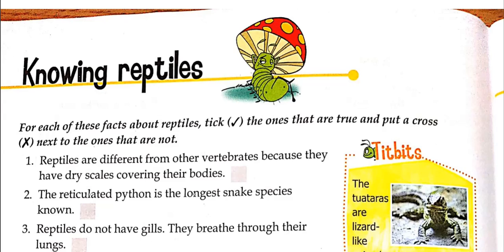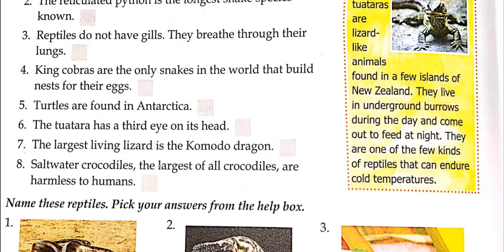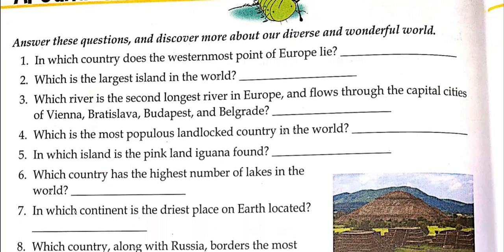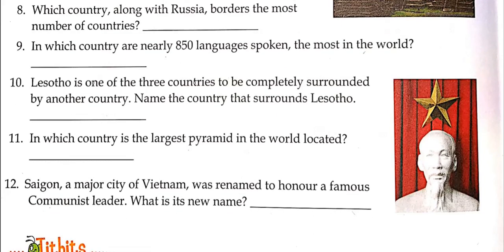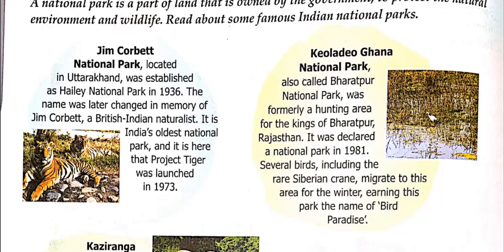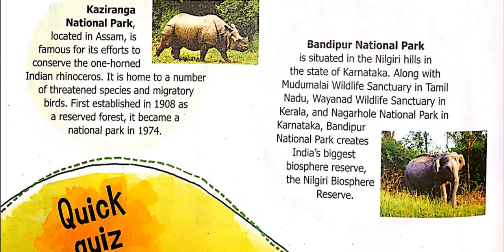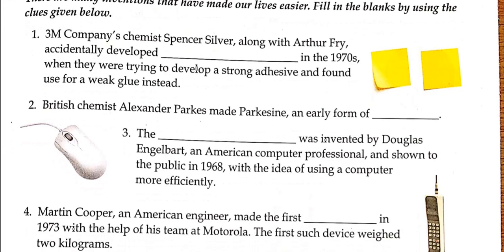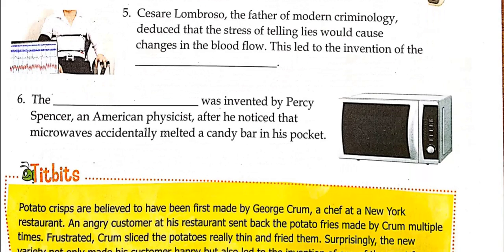AHPS Class 6 GK Pg -22, 24, 26 & 27